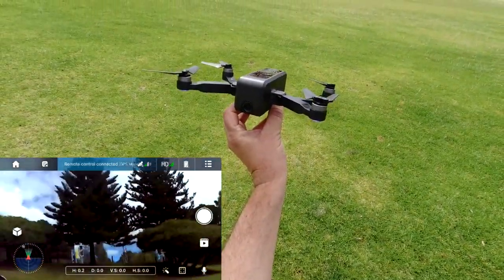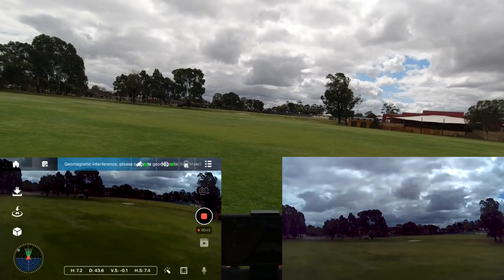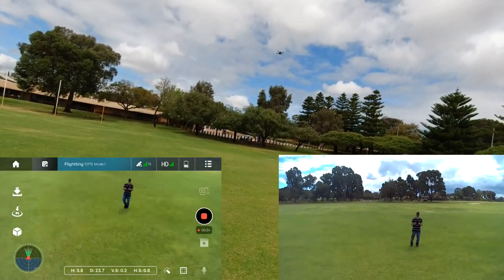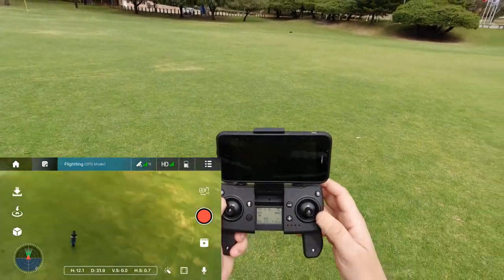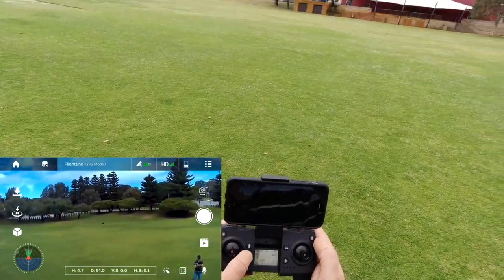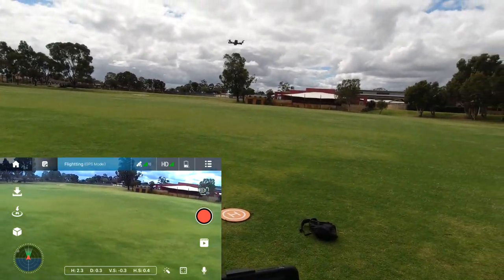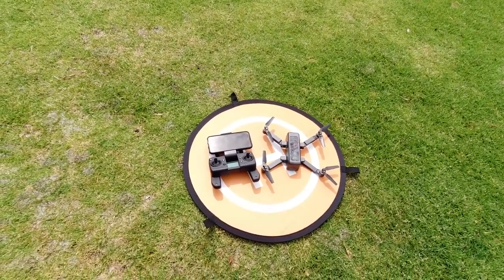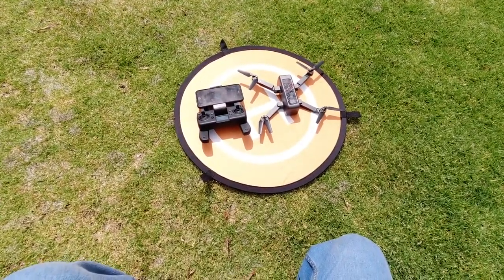SHRC iCAMERA 2 5G WIFI FPV Drone - Full Length Flight Review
(No link provided as i do not recommend this drone)
 There are much better GPS drones out there, and below are some of the most recent ones i have reviewed and can recommend below

L109 PRO GPS 5G WIFI 800M FPV With 4K HD Camera 2-Axis Mechanical Stabilization Gimbal Optical Flow Positioning RC Quadcopter

X35  GPS Drone with 3 Axis Gimbal, One Battery In Foam Case

Use Code BGAFF10off